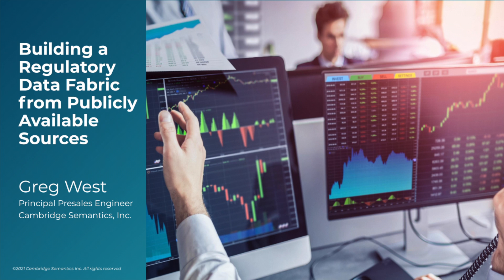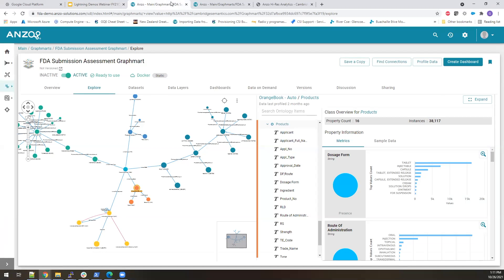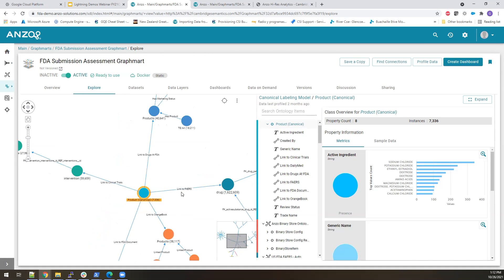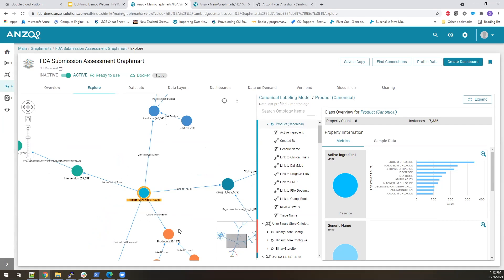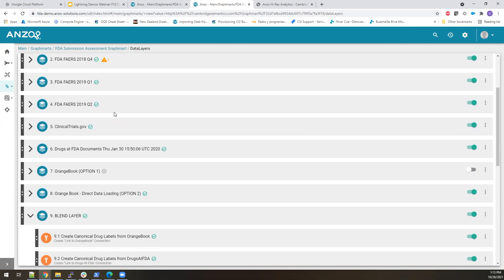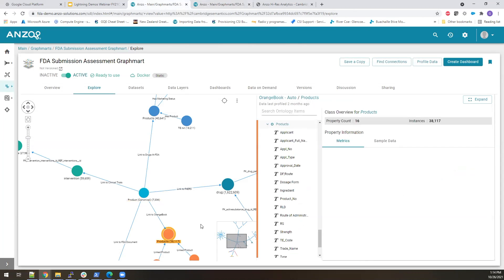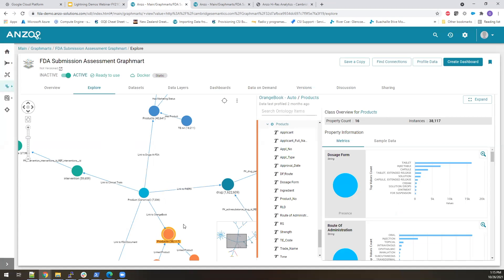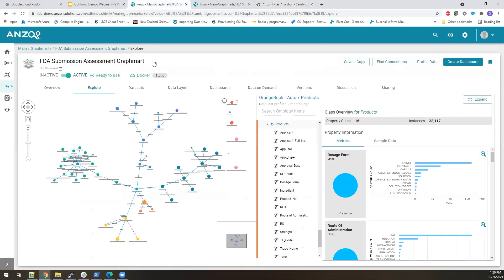Building a Regulatory Data Fabric from Publicly Available Sources with Knowledge Graph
Cambridge Semantics helps build sustainable solutions that break down data silos and enable enterprise collective intelligence. This is accomplished via Anzo, our standards-based knowledge graph overlay that connects all your data sources, structured and unstructured. Helping customers achieve levels of insight and decision advantage that otherwise would not be possible.

So let's talk about a regulatory use case. U.S. regulators, and others, share a problem of needing visibility into all activity around a drug approval process. One of the many problems is the existence of data sources in their own silos, and the need to stitch the data together to tell the comprehensive story.

For example, within the United States, they have:
- Orange Book, which has patent data.
- ClinicalTrials.gov, which has clinical trial data.
- FAERS, which helps adverse event data.
- Drug approval letters, which have all sorts of unstructured data about a particular drug product.
All this data has different formats. They may refer to the same concept using different terms. In this demo we take a look at how we can build a knowledge graph from these different sources.

The knowledge graph built in this demo combines data from several sources, and Anzo denotes the different sources by color. In our example there are 4 data sources all mapped together by the idea of a canonical product.

When looking at the graph visualization, the first thing you might notice is that each one of the sources has a slightly different way of referring to what we consider a canonical product. The clinical trials source refers to an intervention, the adverse event source data refers to a drug that was used to treat a patient, and Orange Book (patent data) refers to a product record. These concepts are combined together by a canonical product.

Knowledge Graph Anzo Use Case ScreenshotBefore we get into how we tied everything together, let’s start with how we built the knowledge graph. We start with the concept of a Graphmart. A Graphmart can be thought of as the recipe for creating a connected knowledge graph. In the recipe, each layer acts as instructions for:
- Either loading data from a particular data source into the in-memory Anzo GraphDB,
- Or there are additional steps called blending.

What we mean by blending, is that automatically Anzo is using SPARQL to do data transformation, data cleansing, and/or data harmonization between those sources. That's exactly what you see in the demo. The first eight steps are just loading data from different sources and different file formats. Some of the data is CSV, JSON, in a database, or unstructured data sources.

Then we get to the blended steps that define instructions for how to combine sources together into a connected knowledge graph. When you click into one of the blend steps you’ll find a SPARQL query. In the demoed example, the blend layer is an in-memory data transformation. Being able to do this in the in-memory layer is quite powerful.

As you build the knowledge graph in Anzo, you can dive into associated metadata about concepts and their associated properties, and leverage that metadata to find connections between concepts. Anzo will use that metadata to suggest where connections may exist between some of our siloed sources, and allow you to make those links by automatically generating SPARQL blending queries.

Now that you’ve built the connected knowledge graph, there's a couple of different ways to expose that knowledge graph, one of which is Anzo Hi-Res. Anzo Hi-Res is the native BI or access layer for the Anzo platform. You can build different visualizations directly on top of the knowledge graph in a no code environment that will automatically query and expose that knowledge graph in a variety of different ways.

Additionally, Anzo Hi-Res not only builds visualizations, but finds areas in the Knowledge Graph that need additional harmonization and transformation steps. This can then be done quickly using the Graphmart.

I hope you found this demo helpful and inspirational as you start brainstorming how and where knowledge graphs can be most valuable in your organization.

If you’re interested in exploring more knowledge graph use case demonstrations, I recommend watching our recent Knowledge Graph Demo Showcase